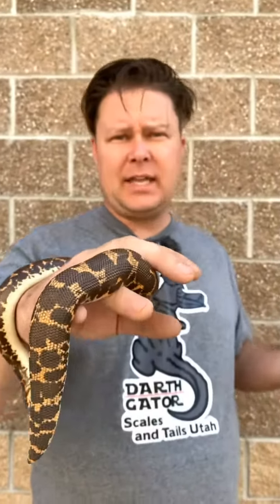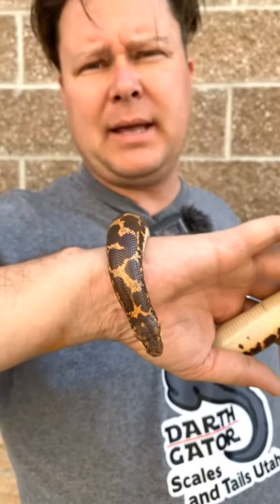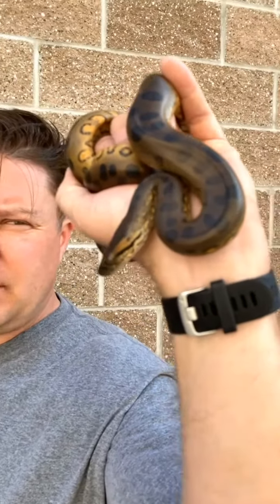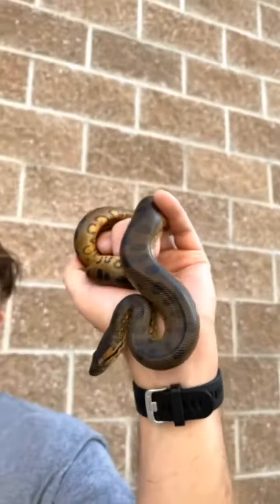Boas!!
Shane talks about a couple different kinds of amazing boas!